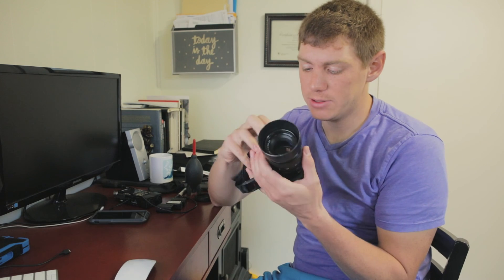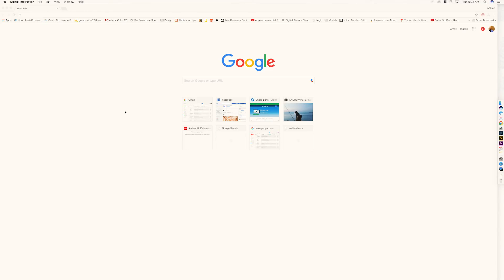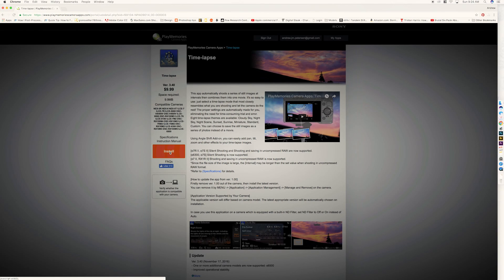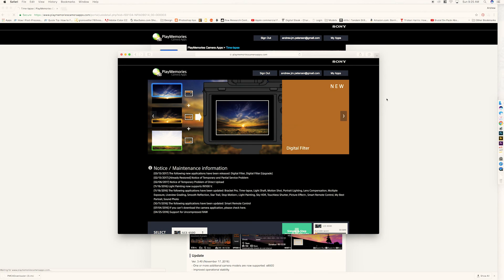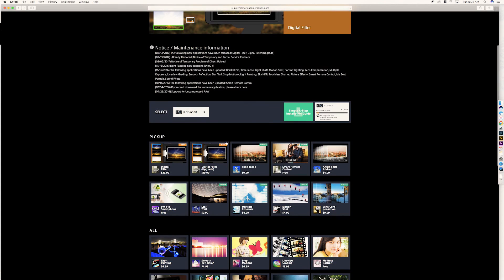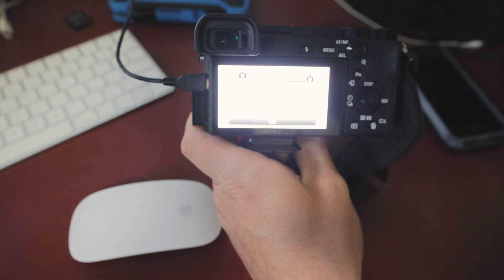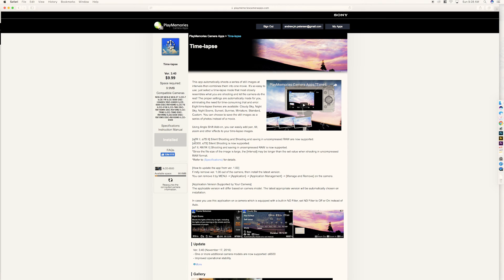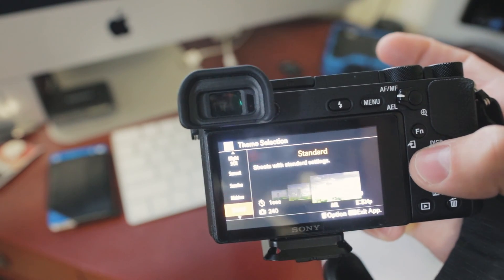Sony a6500 time lapse App install on Mac (problem with Chrome)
Quick video tutorial on how to install the time lapse app on a Sony a6500. Overcoming issue with google chrome pc installer.